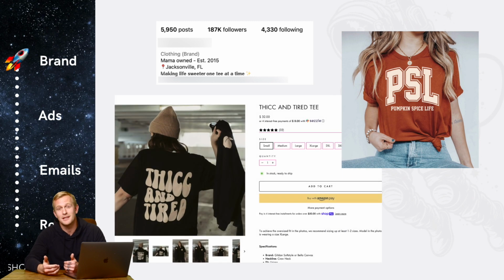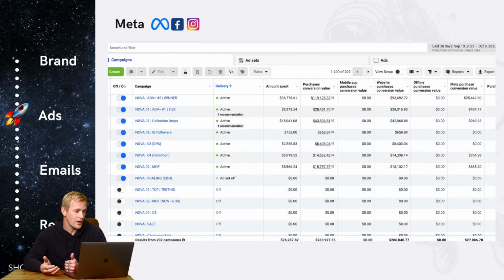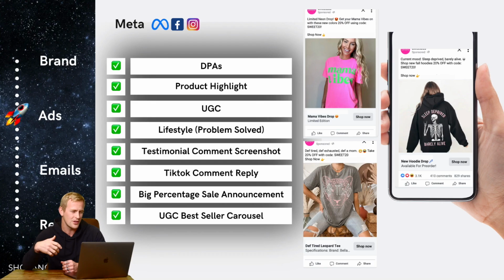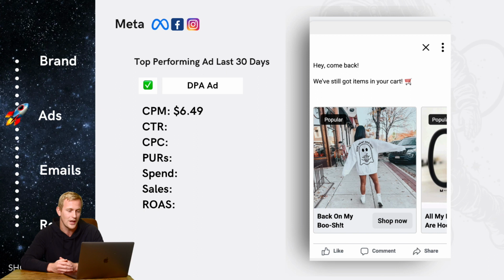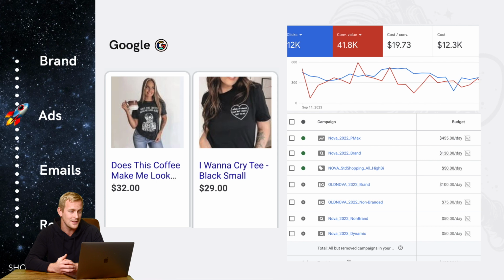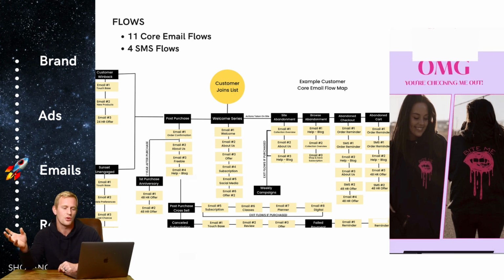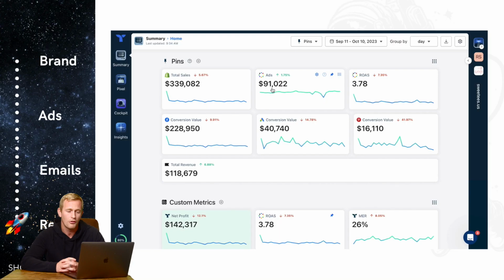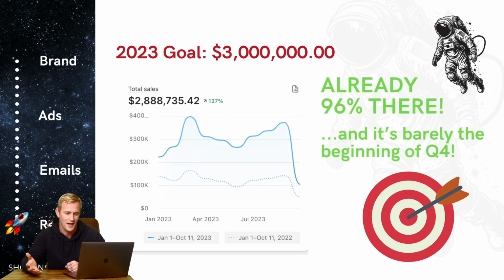How This Brand Is Making $300k/mo Online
💥 Unleash Unprecedented Growth with our team that has generated over $565,000,000 for Shopify brands 💥

If your store is hitting a minimum of $30K/month and you’re ready to multiply that, we GUARANTEE growth or you don't pay... 🚀

Intrigued?

👉 Dive into and let’s create your success story together!
Today, we're diving deep into the 🔥 marketing system that catapulted this Shopify store 🛒 way past their glass ceiling 🙌. They didn't just break through it, they shattered it!

Over four years, they skyrocketed 🚀 their growth by a mind-blowing 595% 📈, and guess what? 💰 Now they're raking in over $300,000 every single month! 💵💵💵

🔍 So, what's the secret sauce? 🤔 We're spilling the tea ☕ on their ad strategies, email campaigns, and all the nitty-gritty methods that helped their store take off 🚁. Get ready to take some notes ✍️, 'cause this is gonna be an epic ride! 🎢💥